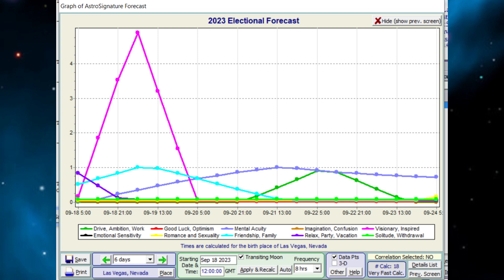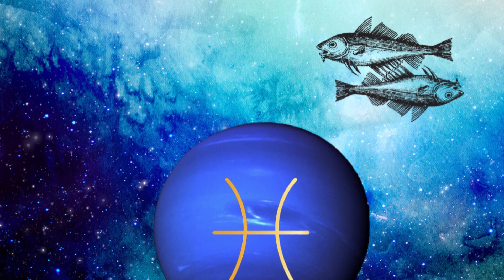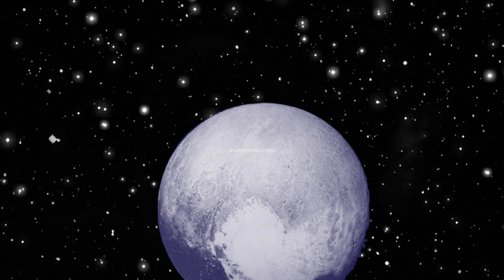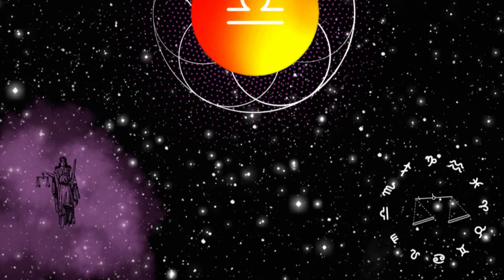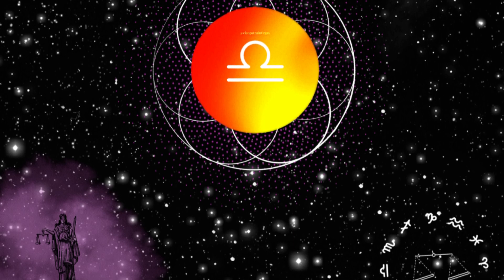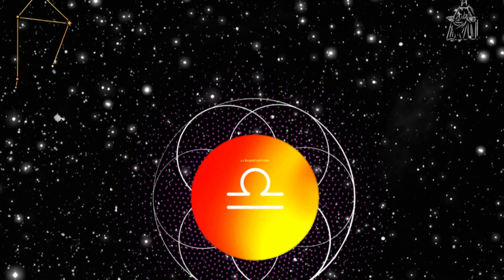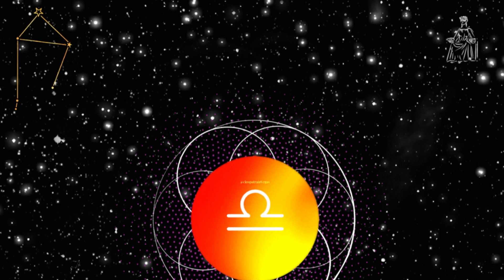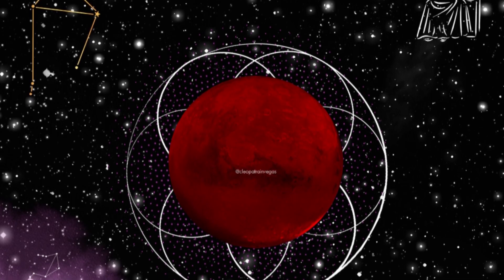Weekly Astrology Vibes Sept 18-25 | Libra Season | Turning Point Retrograde & Post Shadow Transits⭐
Astrology for the week of September 18th to 25th, 2023
Check out the full Versions on my podcast, blog, the Astro current events link “Sign changes, New & Full Moon, etc.":

Transits For September 18th to 24: 0:00
9/19 Sun Oppose Neptune: Experiencing A Fog Around Your Persona 1:49
9/19 Mars Quincunx Jupiter: A Lack Of Awareness Around Responsibilities 4:10
9/21 Sun Trine Pluto: The Count Down To Pluto Direct 6:10
9/22 Mars Sesquiquadrate Saturn: Why Take Your Time When You Can Simply Rush Things?! 7:38
9/23 Libra Season: How To Boost Your Confidence Through Harmonious Relationships 8:50
9/23 Sun Sesquiquadrate Jupiter: Leading With Grandiosity 14:49
9/23 Mercury Sesquiquadrate Pluto: Demanding Interactions PT 3 15:48
9/23 Venus Trine Chiron: Seeing Progress In Yourself Regarding Love pt 16:46
9/24 Mars Oppose Chiron: How To Become Even Tempered 17:37

New to my services and need relationship advice?

Want to know where the planets are hanging out in your astrology chart?